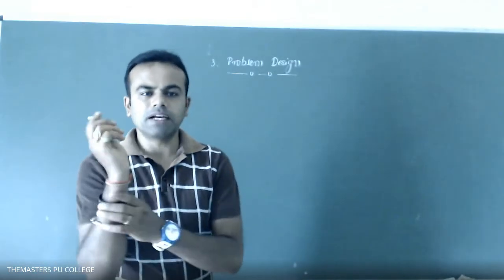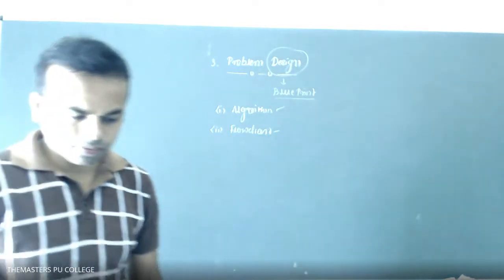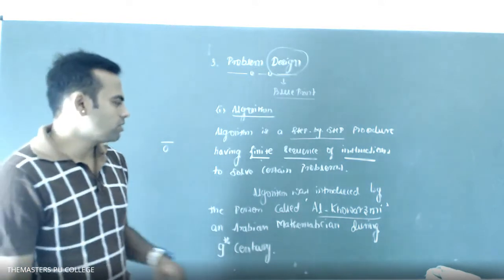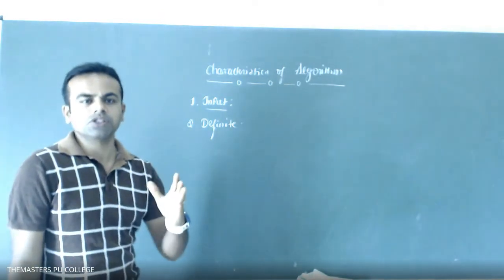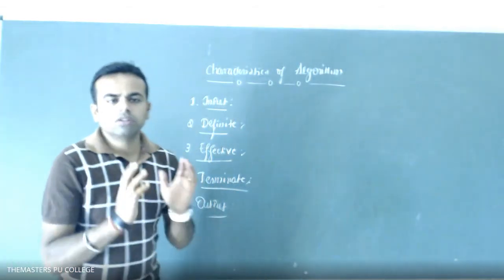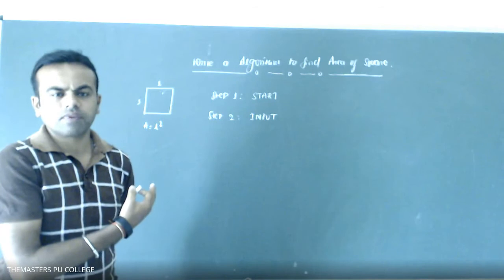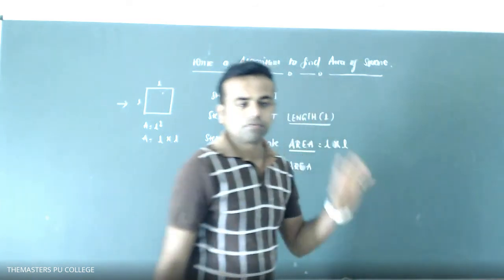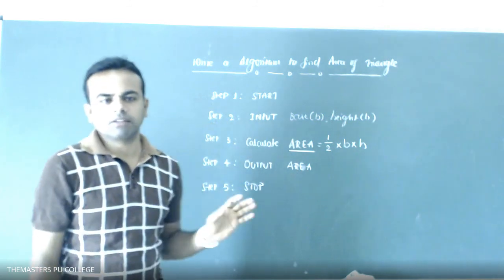1st PU Comp Sci , 17 11 2020